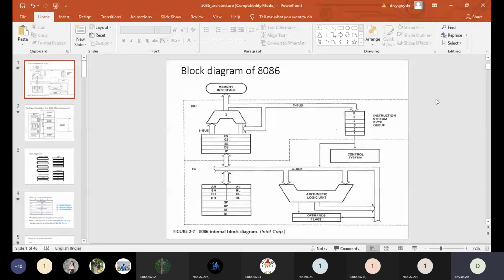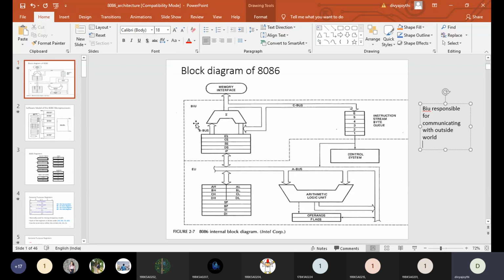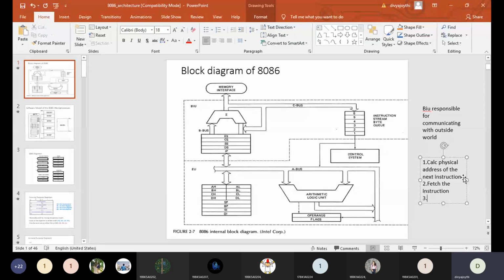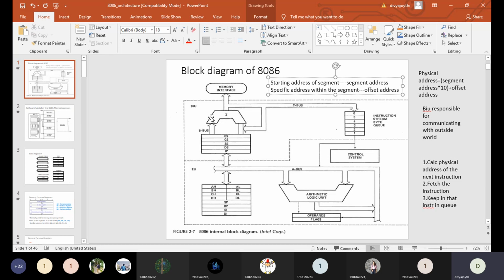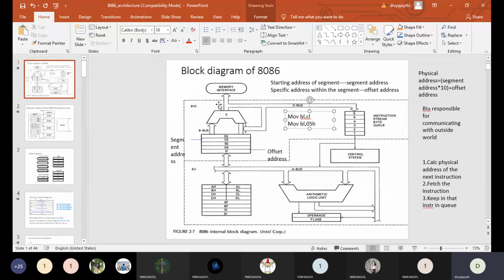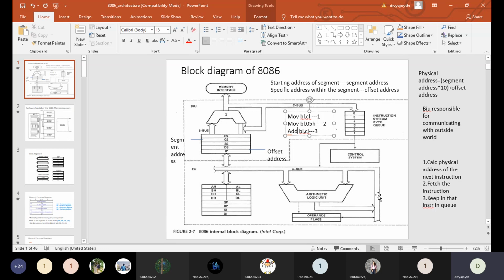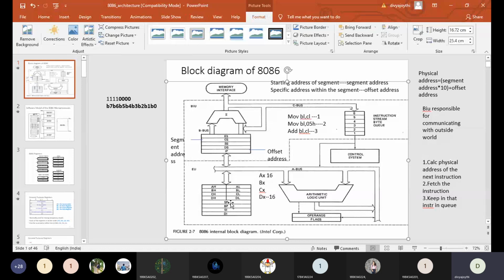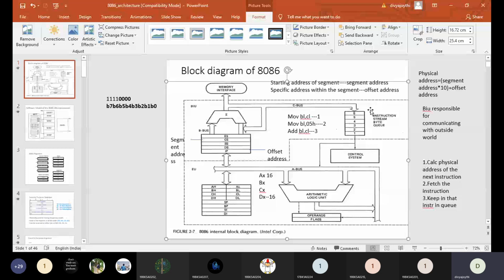ARCHITECTURE OF 8086 MICROPROCESSOR#BLOCK DIAGRAM OF 8086 MICROPROCESSOR